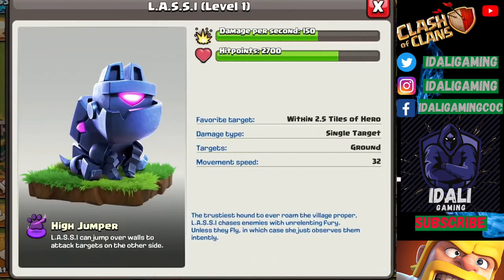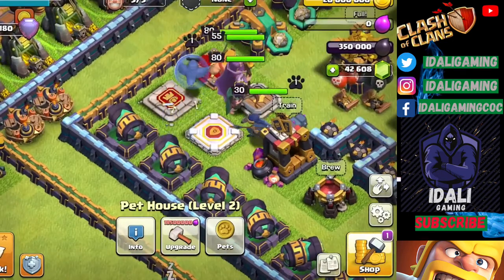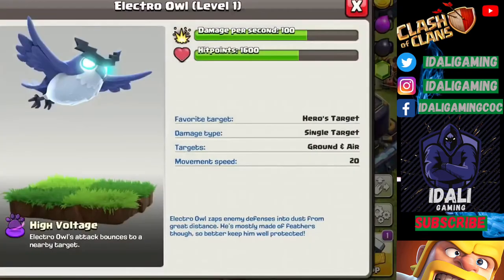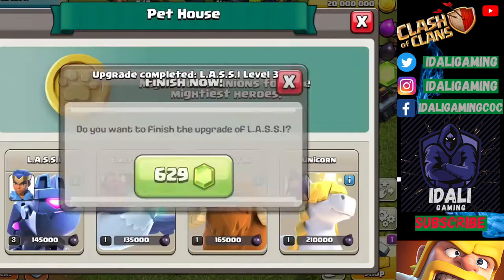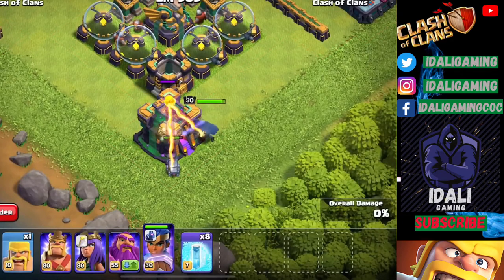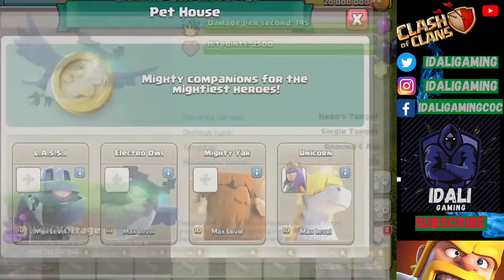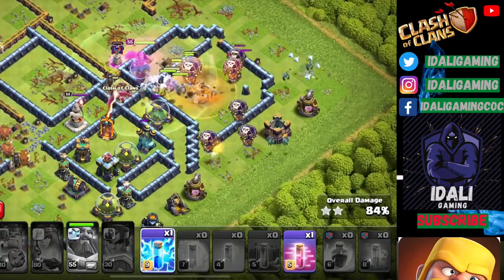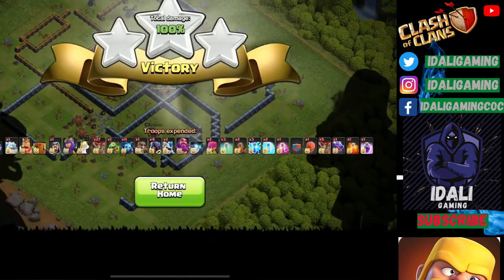TH14 UPDATE (SNEAK PEEK 4): Know everything about Heroes PETS (DOG, ULLU, GHODA, YAK)!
Townhall-14 sneak peek 5 is out and its HUGE. Update will be live on upcoming Sunday/Monday most probably.

00:00 - Intro
00:07 - Introducing Heroes Pets by COC
01:41 – Pet House (New Building)
01:54 – L.A.S.S.I. (High Jumper) explanation
02:21 - Owl explanation
03:01 - Yak explanation
03:19 - Unicorn explanation
05:00 - Maximum Levels of PETS
06:16 - RC with L.A.S.S.I.
07:14 -  RC with Owl
07:35 - RC with Yak
08:48 - RC with Unicorn and Queen
11:23 - Game Play

Video Credits: Supercell/Clash of Clans